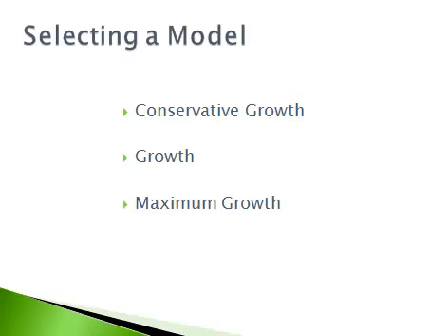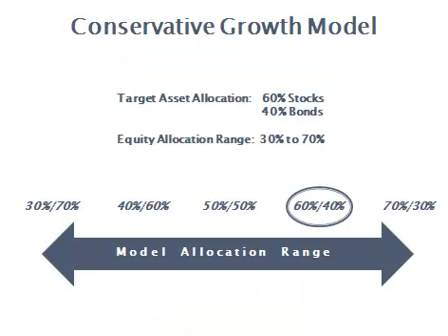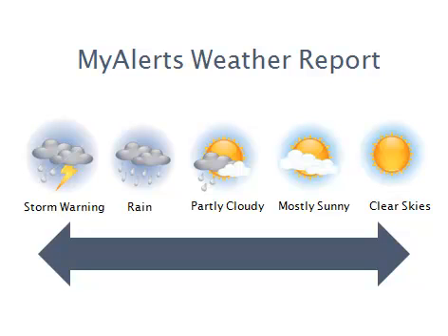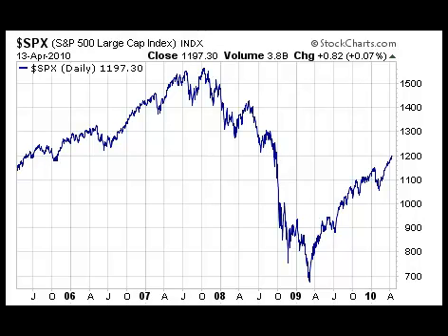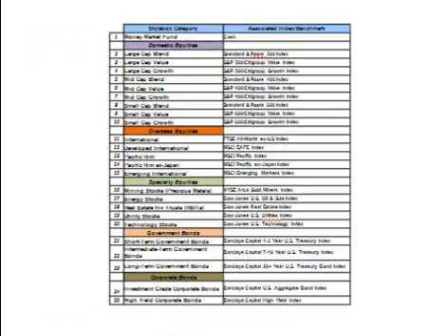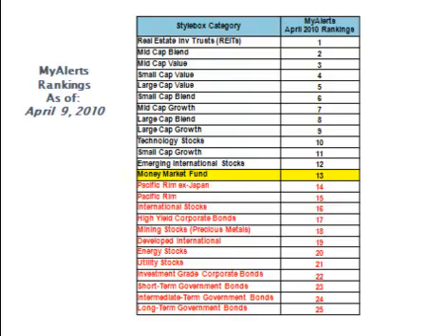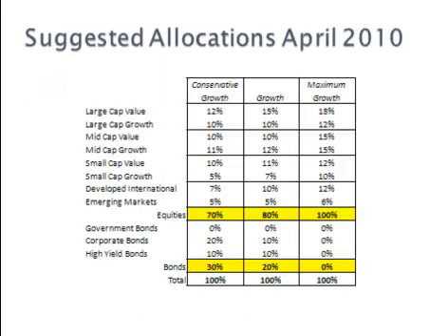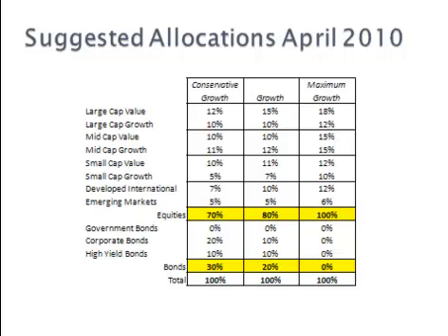Draft of MyAlerts April 2010.mp4